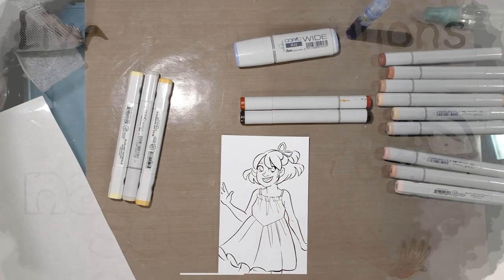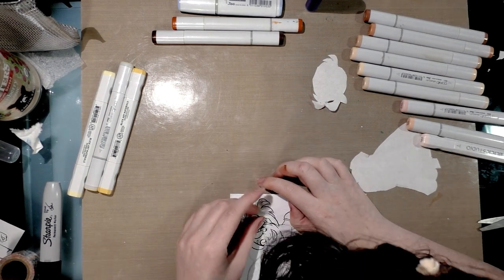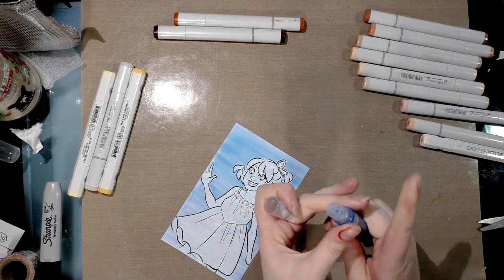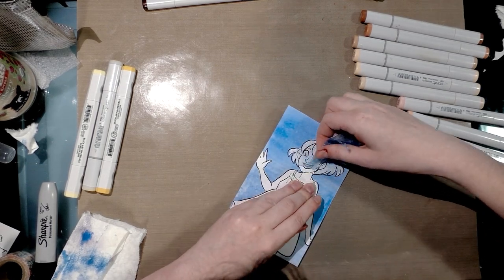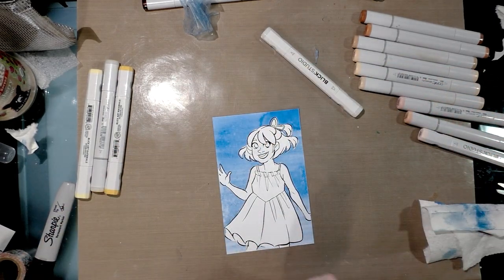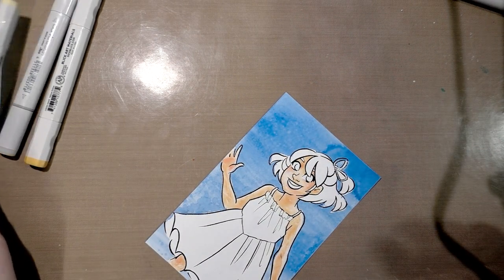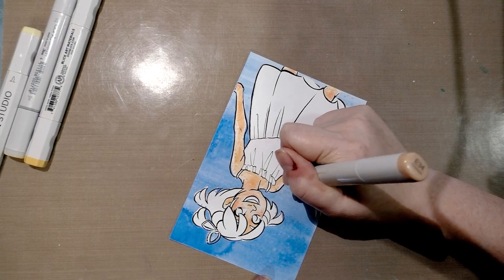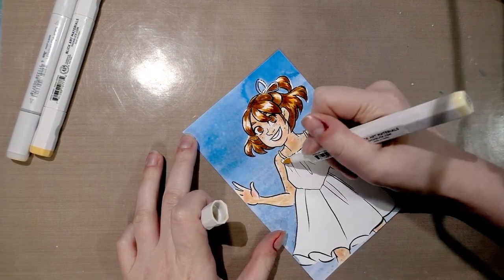Papers for Markers- Alcohol Markers on Glossy Photo Paper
Hey artnerds!  Yesterday we tried waterbased markers on photo paper, today we're doing alcohol markers!  I make a few blunders and bumbles in this video, so I hope you guys can learn from my mistakes!

Music
Steve Combs-Plug Me In
Rolemusic - Beach Wedding Dance